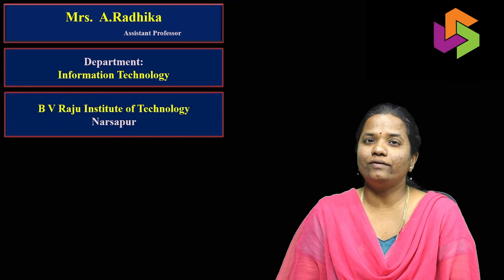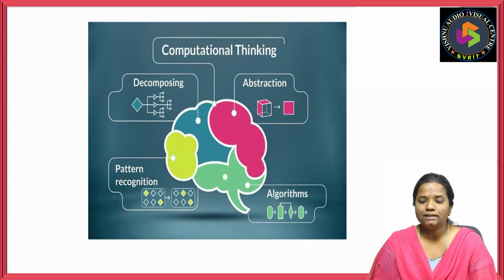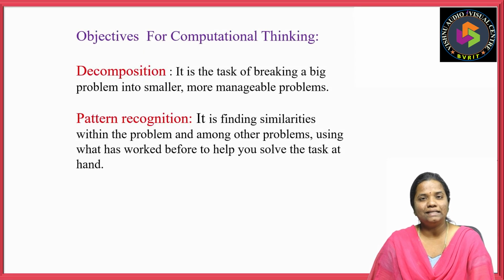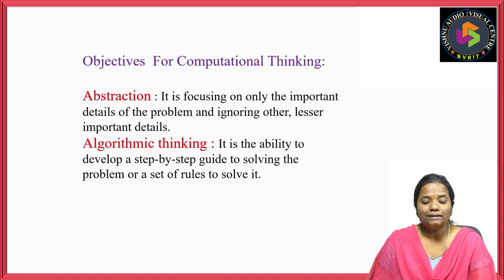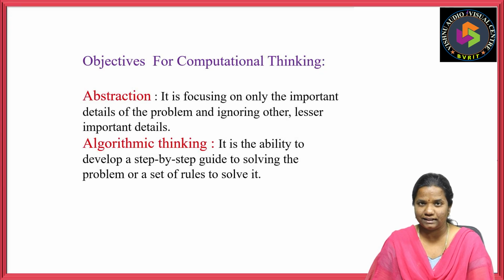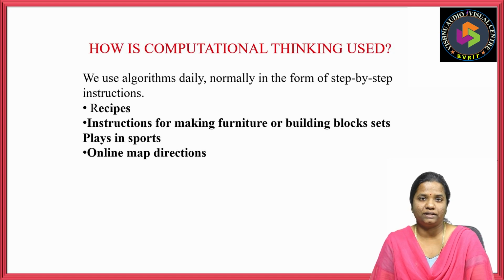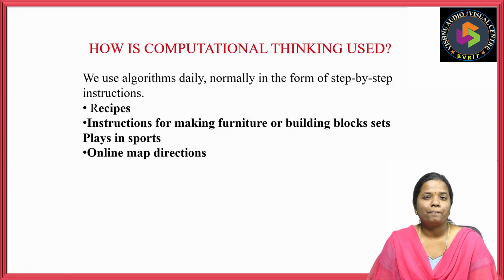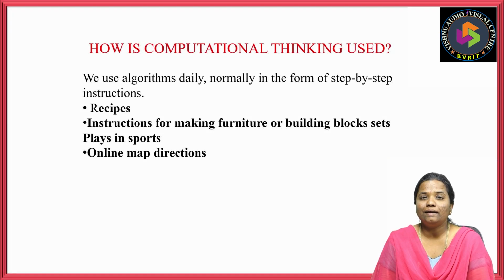Introduction to computational Thinking and programming by Ms. A Radhika